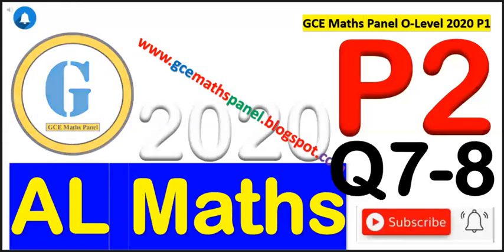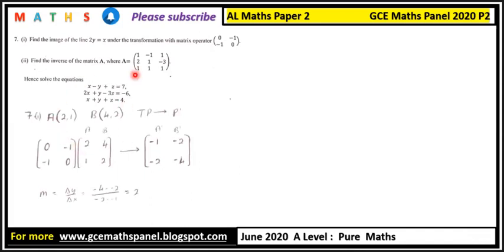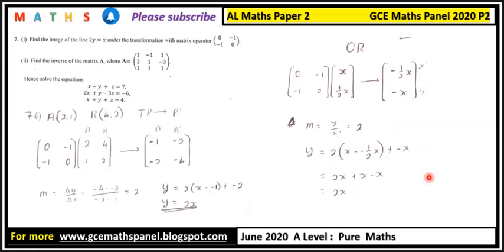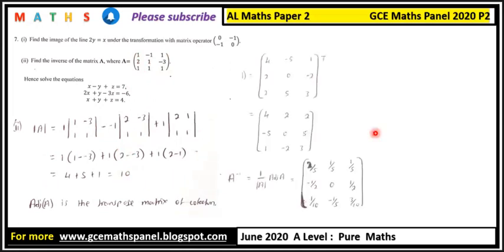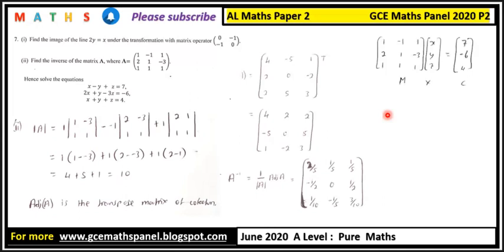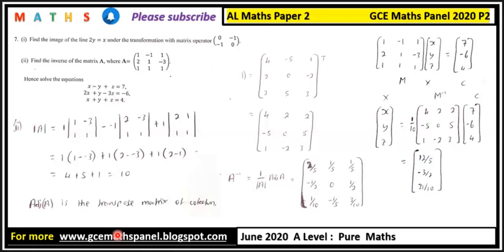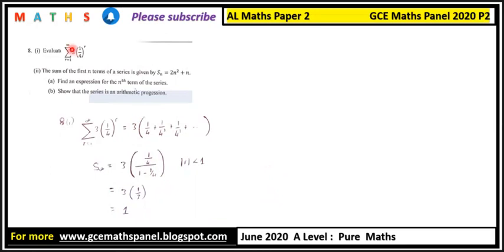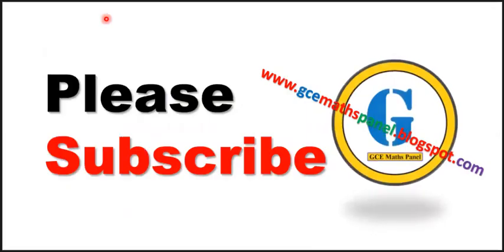2020 A Level Maths P2 Correction | Questions 7-8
Additional Maths
Further Maths